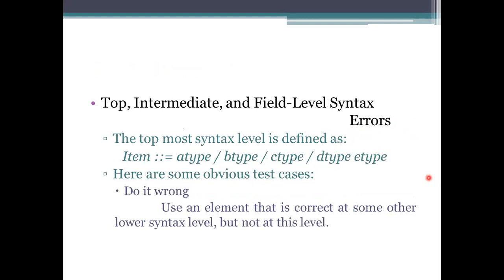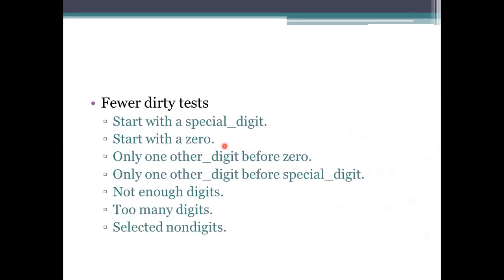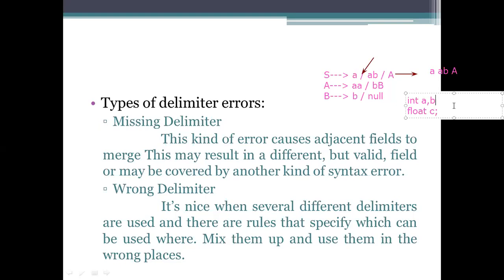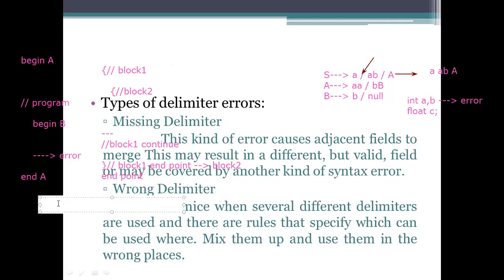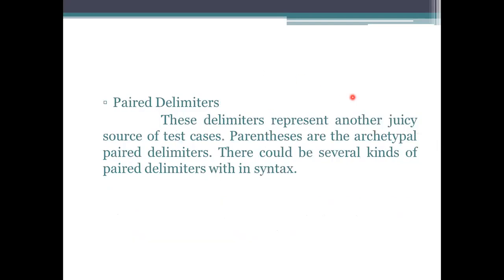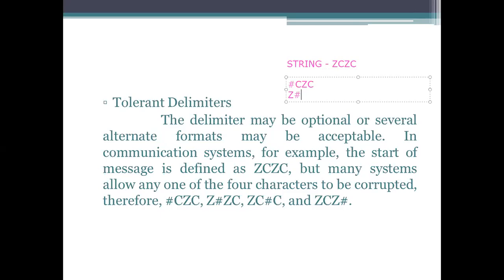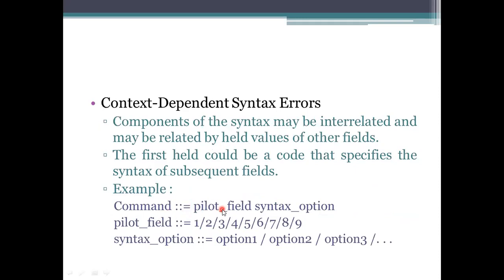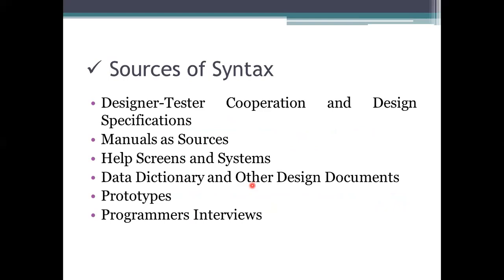JNTUK R16 III CSE SEM II STM UNIT 4 TEST CASE DESIGN LECT 20